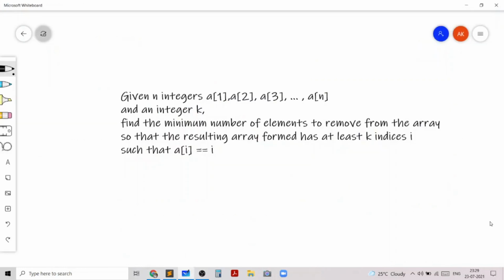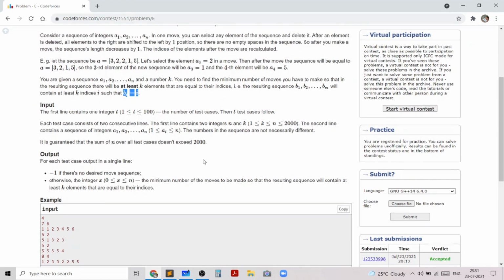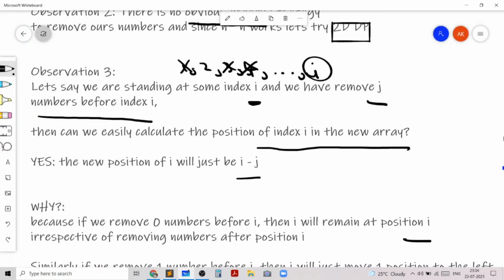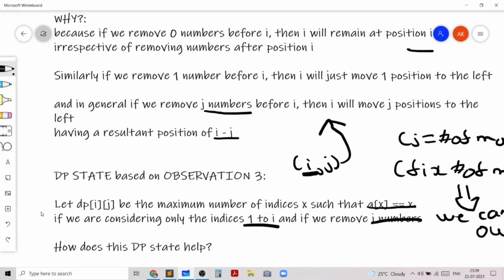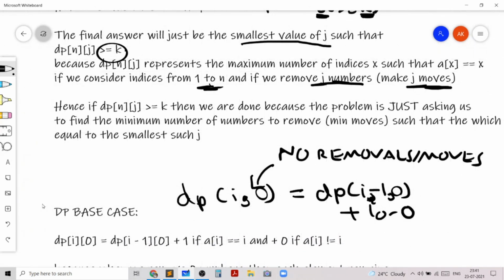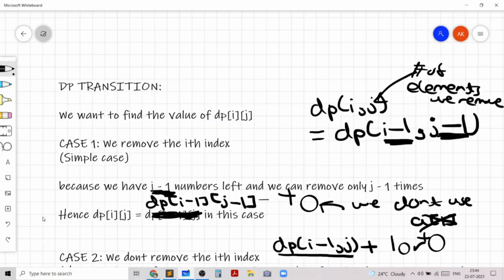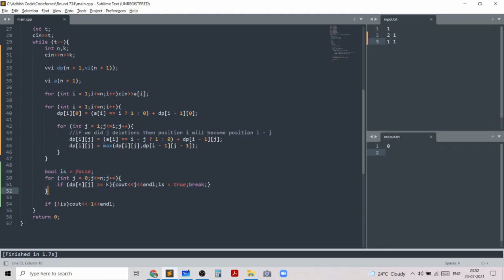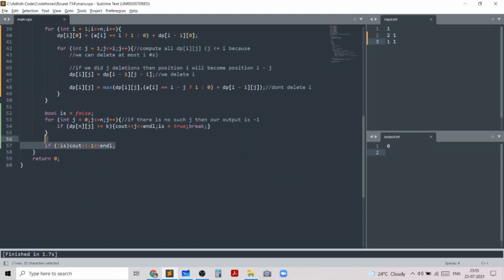Codeforces Dynamic Programming: Fixed Points - 2D DP (rated 2000)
Codeforces Dynamic Programming problem solving series:

I simplify the problem by explaining WHY we use 2 dimensional Dynamic Programming to solve the problem and HOW we come up with the 2D DP state, the base cases and the transitions.